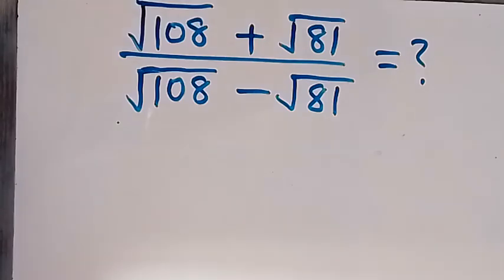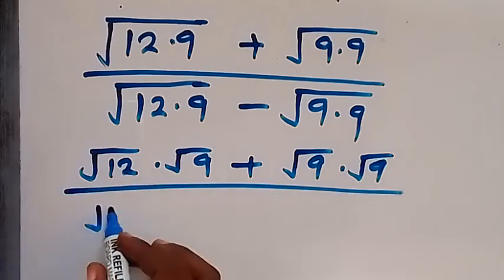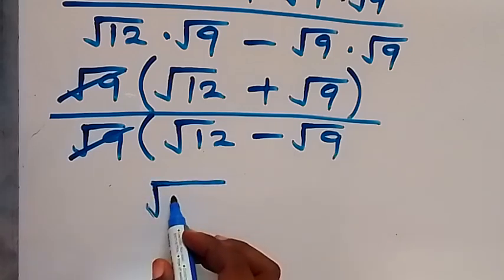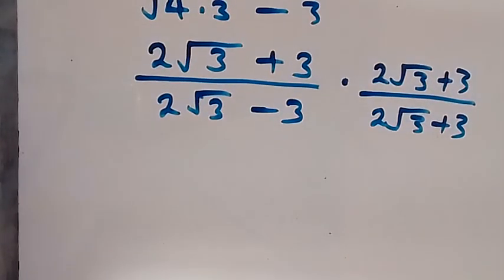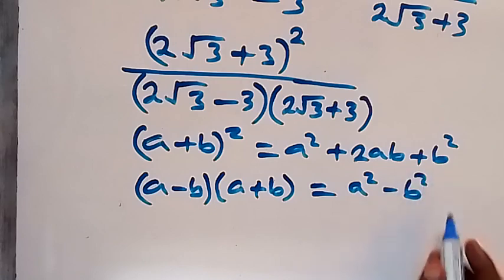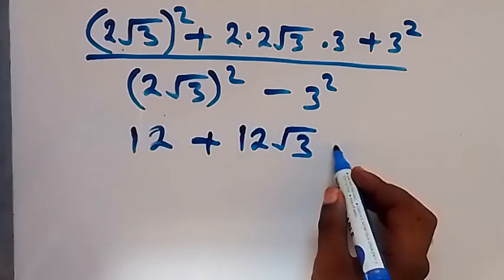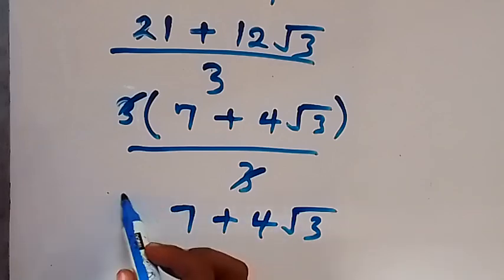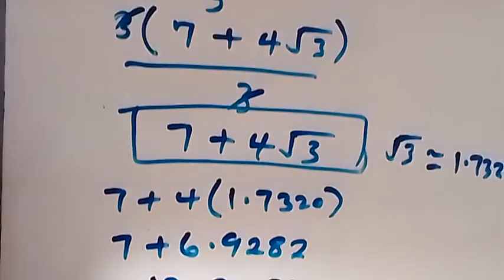Nice Algebra and Square Root Math Simplification